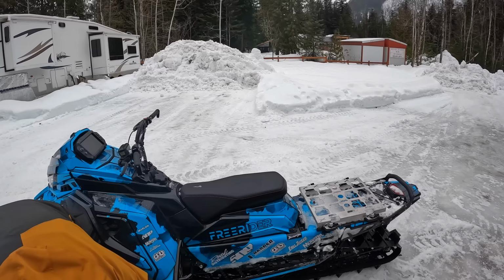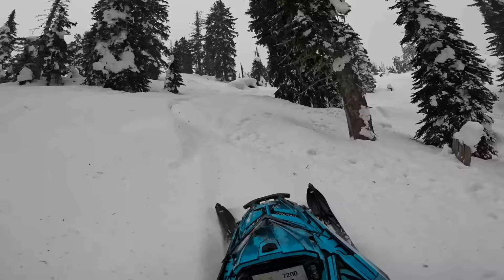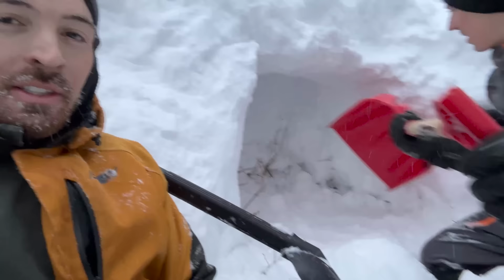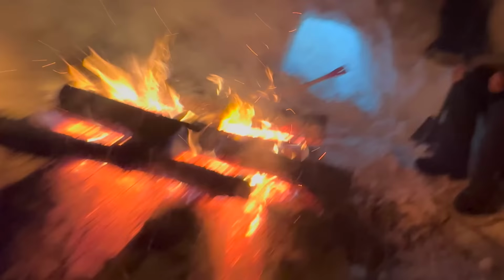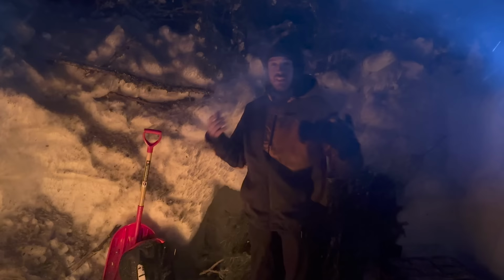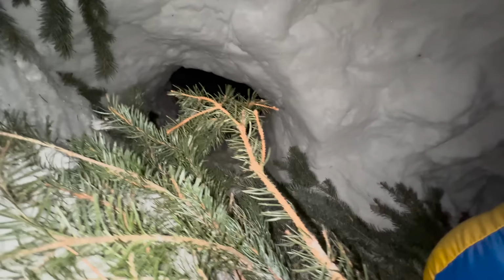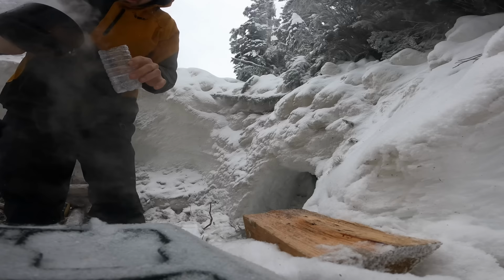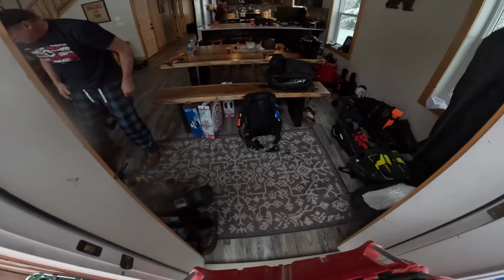Sled Camping at -20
A little different from our regular scheduled programming but something Ive wanted to do all year! We ended up selecting a terrible location for the shelter but it worked out and we stayed warm and comfortable all night.

Make sure to give the guys a follow
@muskokafreerider 2023 Polaris 9r 155 pro rmk
@derykpostt             2023 ski-doo 154 turbo r

Northern Upfitters for all your vehicle needs

Freeriderfilmz.ca

Must have go pro battery
My GoPro
My Good Camera
Go To Lens
Auto Drone - Skydio2+

Freeride, Backcountry, Polaris, Turbo, boost, Sled Vlog, Freerider Filmz, Muskoka Freerider, Send it, Explore, BC, Ontario, Canada, 2023, 900, G5 Turbo